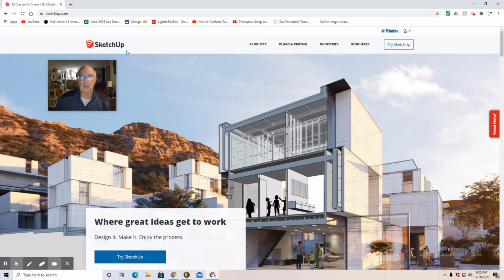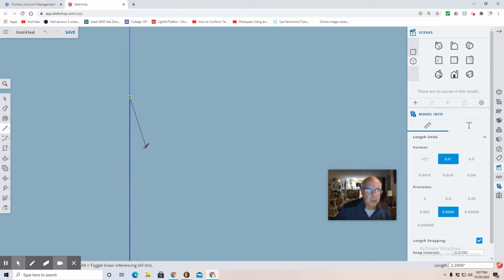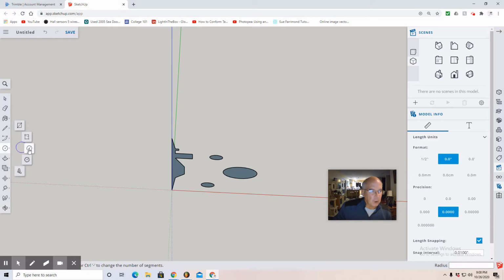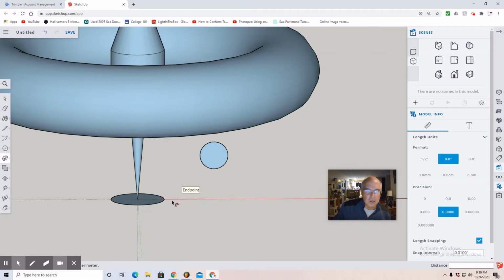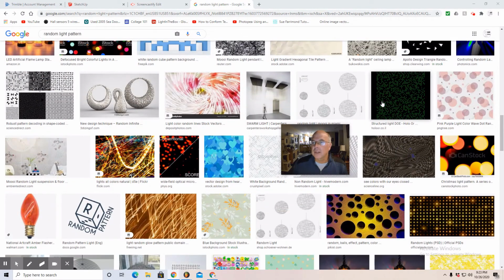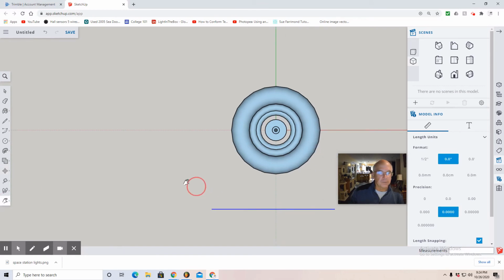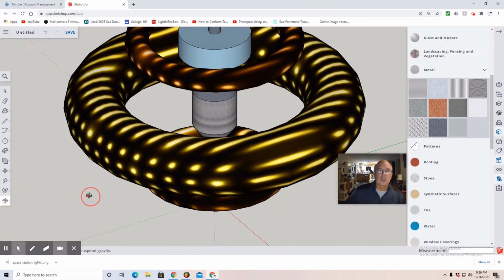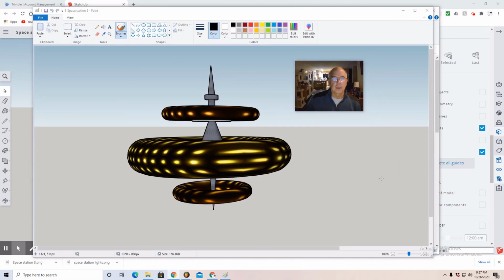Space Station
Sketchup tutorial on how to make a space station.